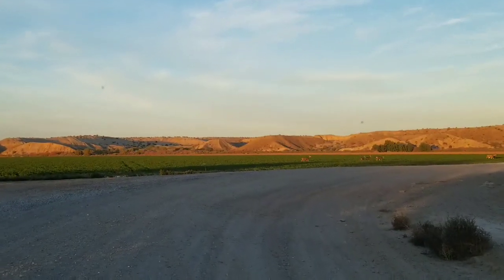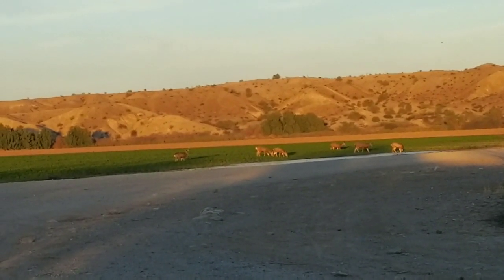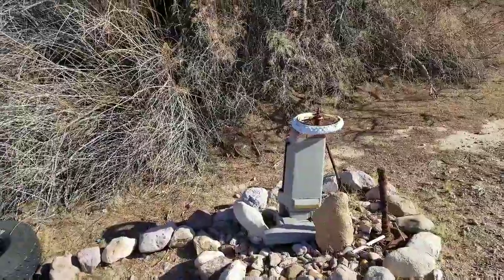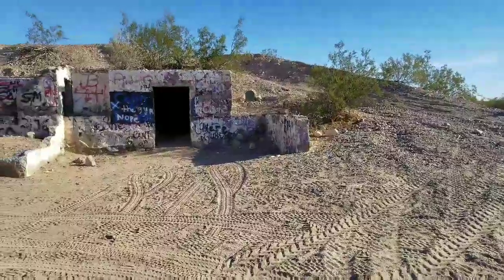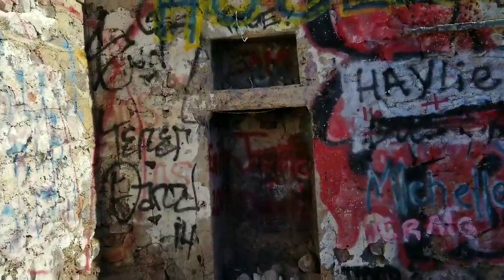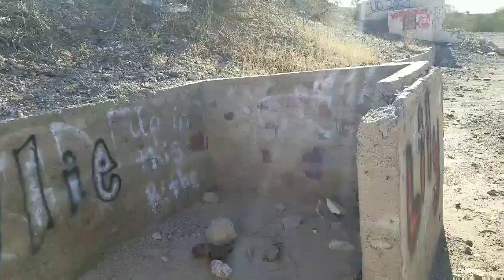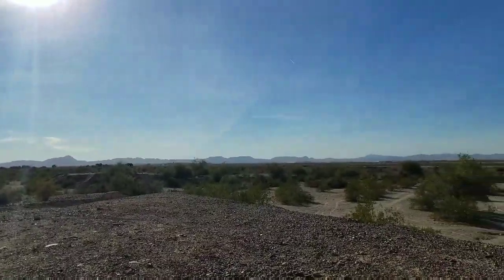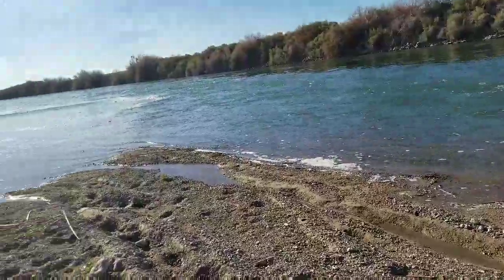Van Life; Fun Day Exploring, Cibola Stagecoach Roadhouse, Meeting ZenQuest Journey & Gypsy Pants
While at Cibola Wildlife Refuge Kent and I have a fun day exploring around. We see the old abandon Cibola stagecoach Roadhouse, we see the first camping spot that Kent and I camped at, we run into and meet ZenQuest Journey & Gypsy Pants YouTubers.

By-Silent Partner